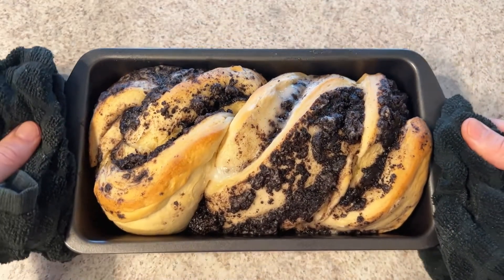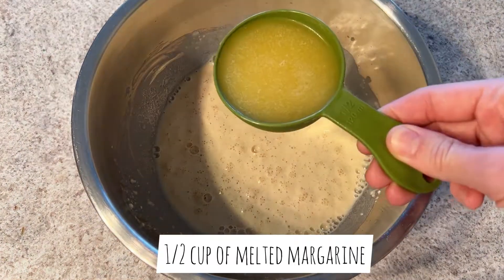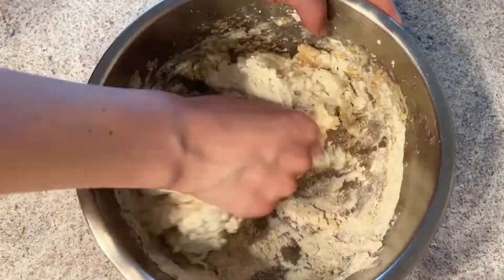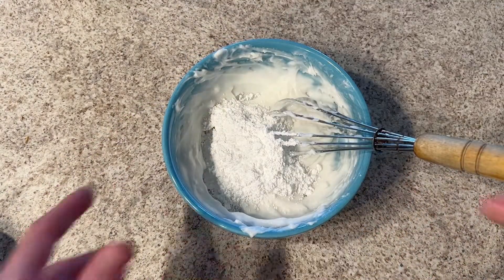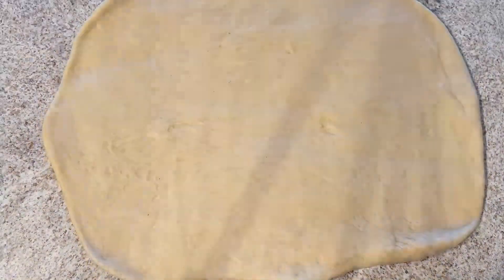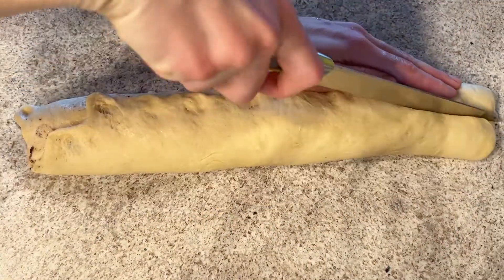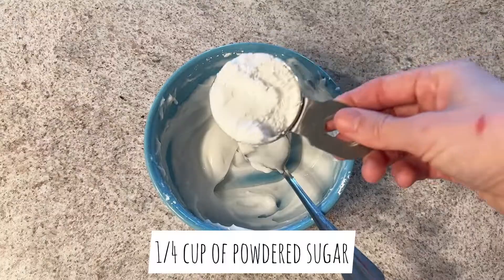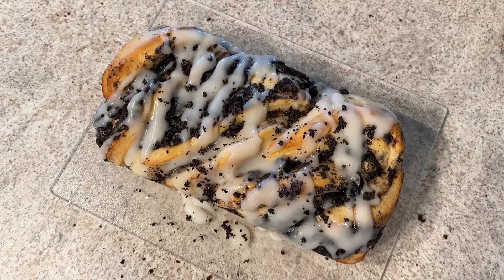Vegan cookies & cream babka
INGREDIENTS:
Dough starter:
1/2 cup of flour
1 packet (7g) of dry yeast
1/2 tsp of sugar
1 cup of warm milk of choice

The rest of the dough:
2 cups of flour (plus a bit more if needed)
1/2 cup of melted margarine
3 tbsp of flour

Filling and glaze:
200g of vegan cream cheese
1tbsp + 1/4 cup of powdered sugar
2 tbsp of milk of choice
About 10pieces of cream filling cookies